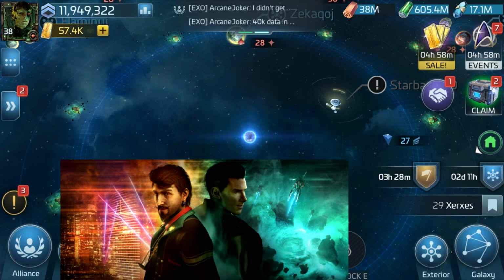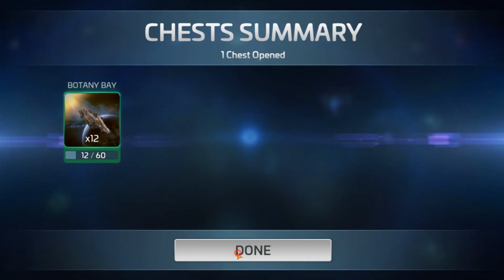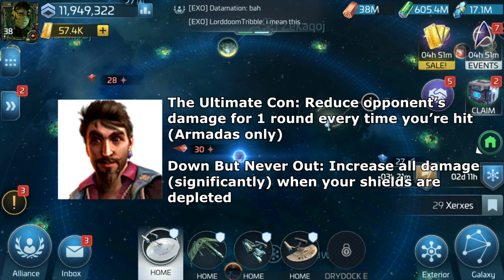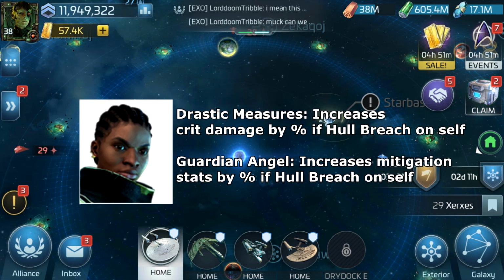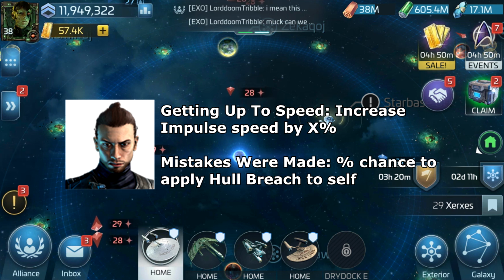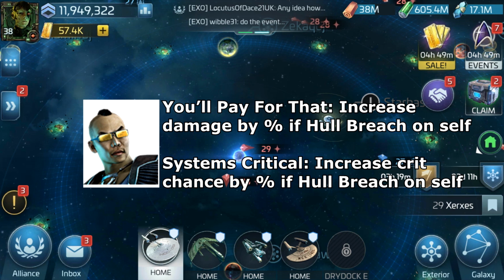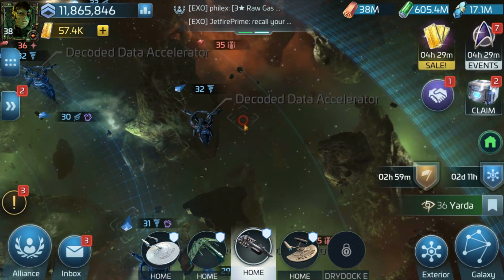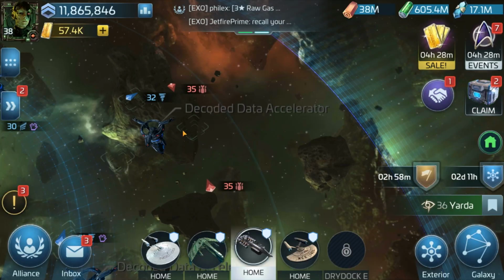Star Trek Fleet Command | The Outlaws Patch 19